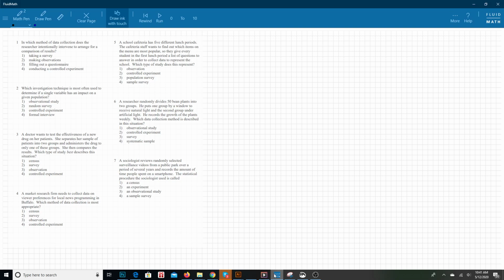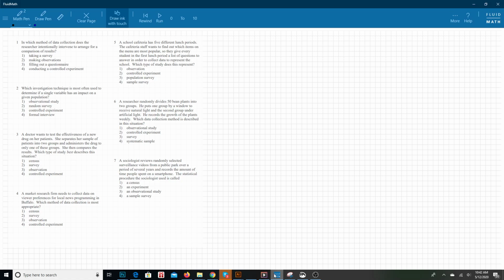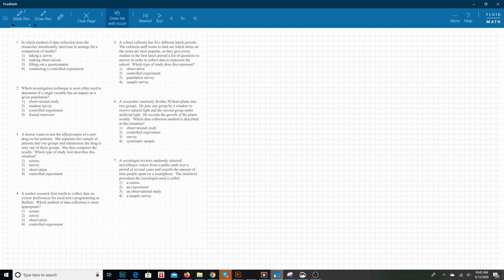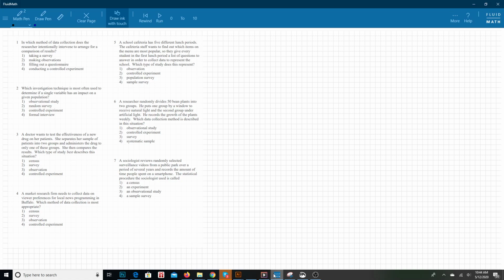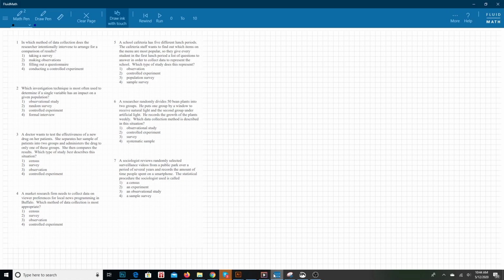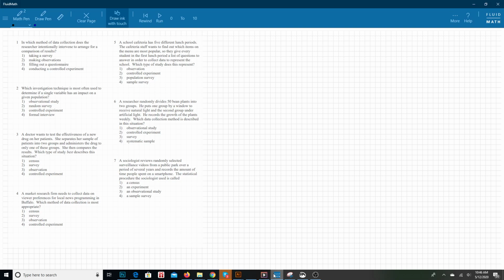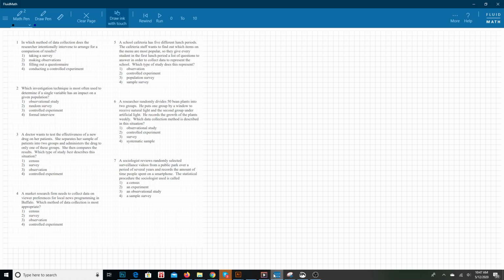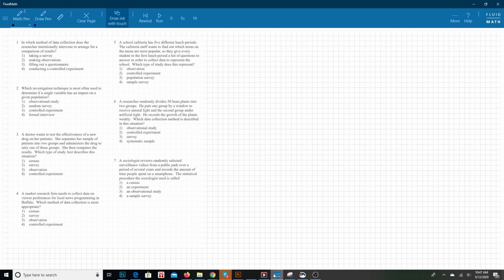ALgebra 2 - Analysis of Data- JMAP worksheet S.IC.B.3